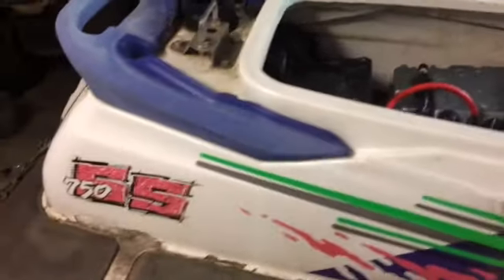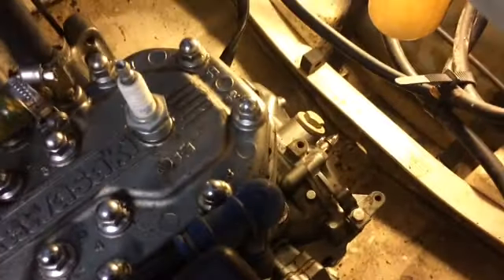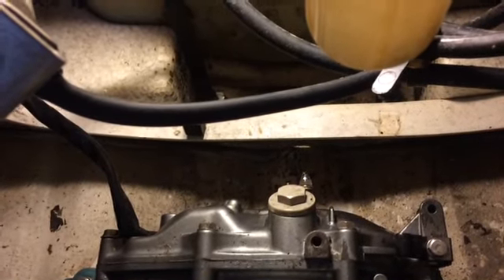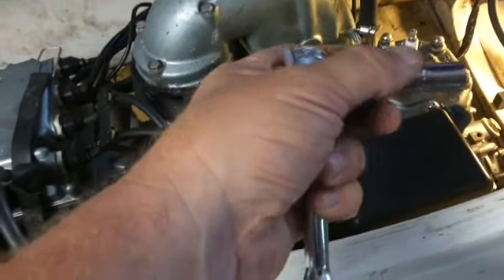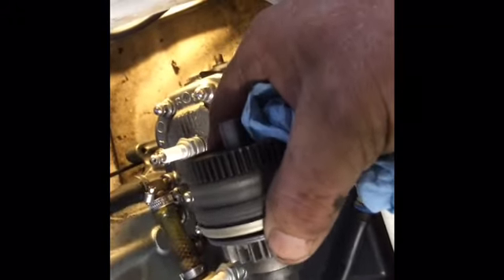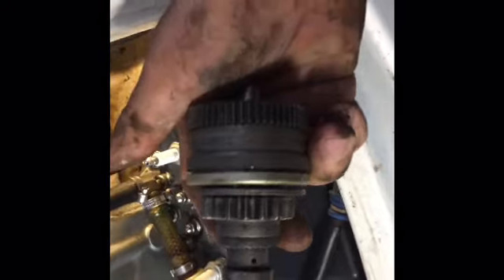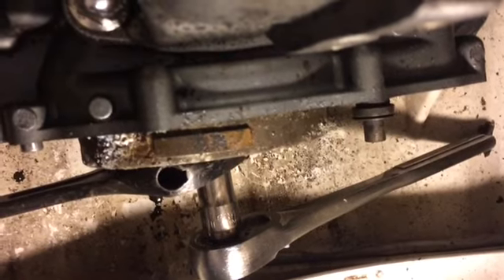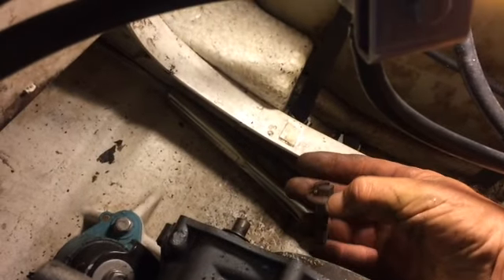1994 kawasaki 750ss, Flywheel Removal, starter bendix replacement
SEAT OF MY PANTS STARTER BENDIX DIAGNOSE and repair.
94 kawasaki 750 ss  flywheel removal how to
FLYWHEEL BOLT TORQUE IS 72 FT LBS.